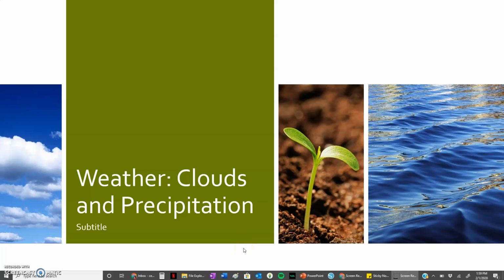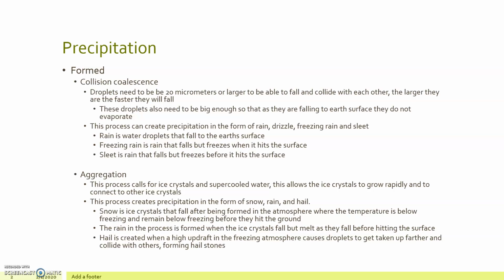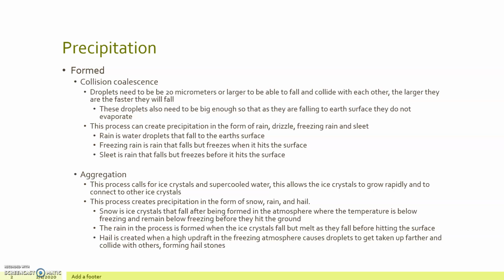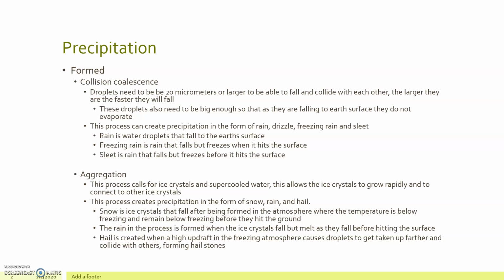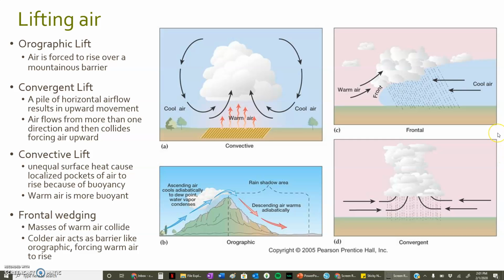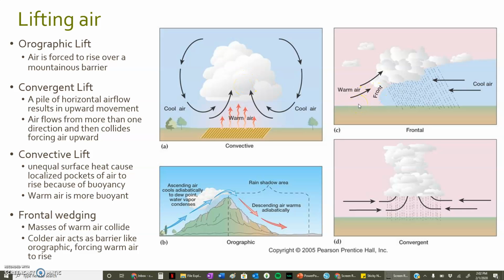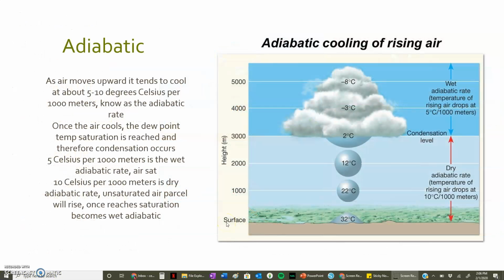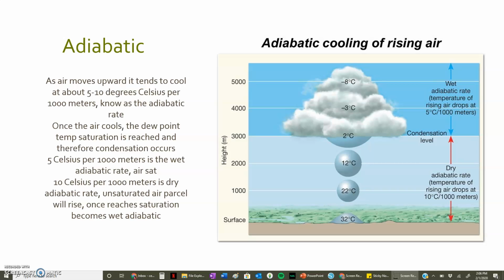Weather: Clouds and Precipitation